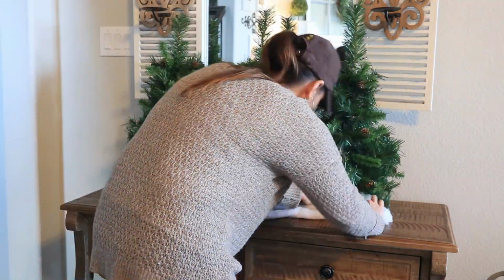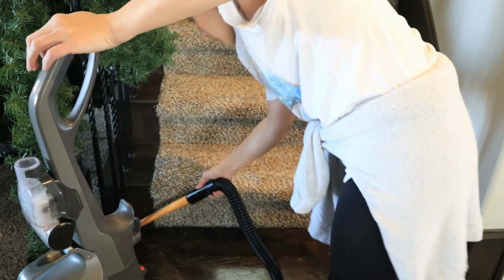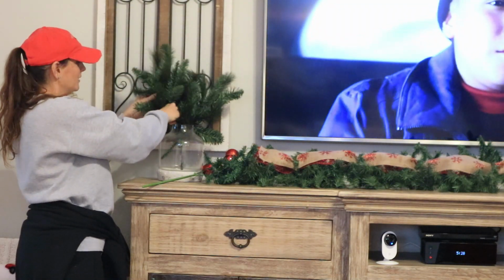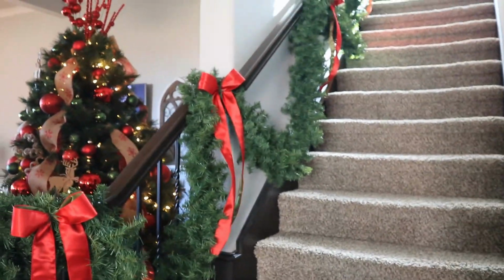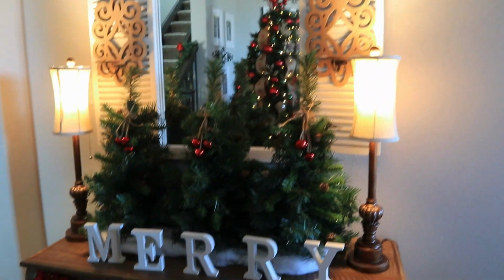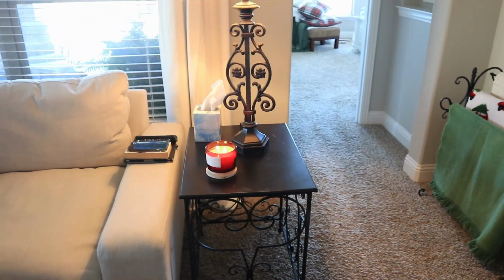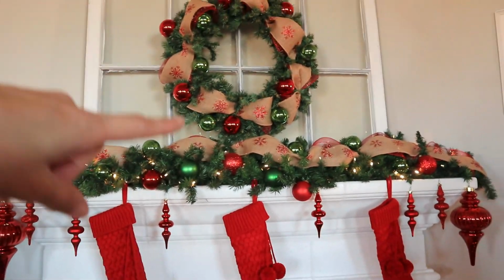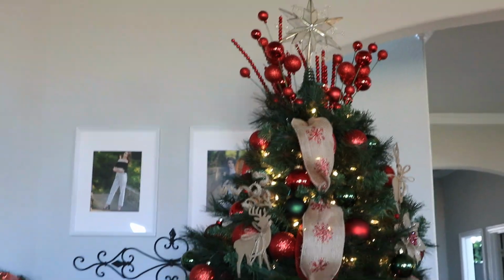NEW CHRISTMAS DECORATE WITH ME 2020! LIVING ROOM TRANSFORMATION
POSHMARK: CheapCraftyGirl
Use Code: CHEAPCRAFTYGIRL to get $10 free to shop Posh with.

Thank you for supporting my Poshmark Account!

POSHMARK: CheapCraftyGirl